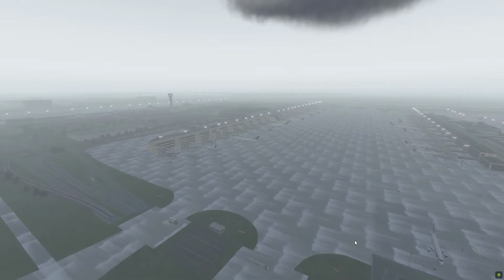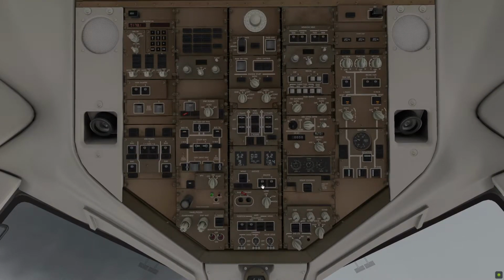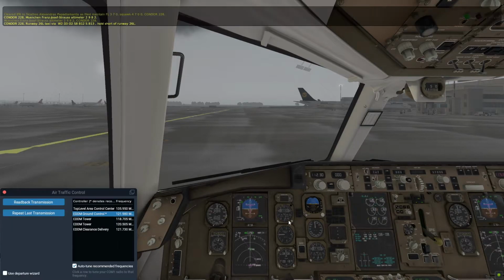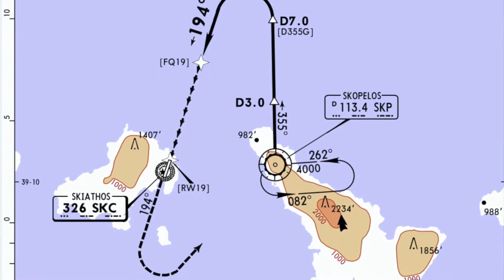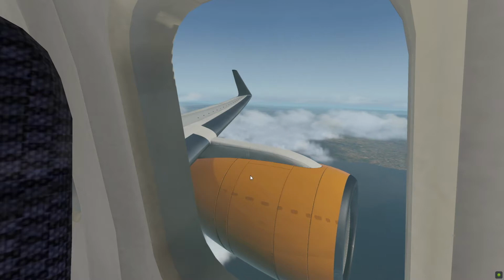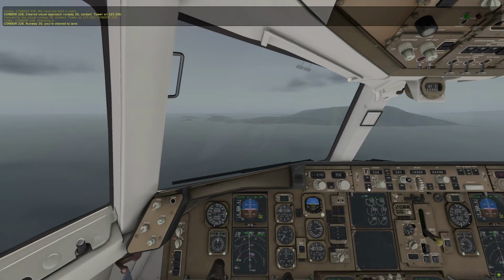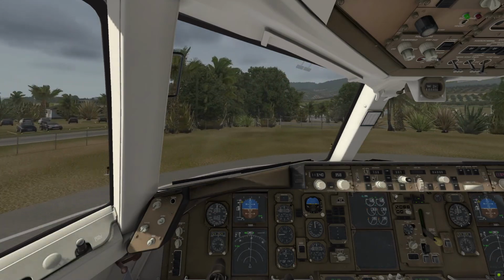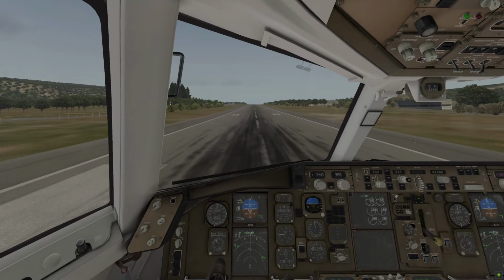Flight Factor Boeing 757-200 (Condor) from Munich to Skiathos in XPlane 11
In this episode finish our Interesting Approaches series and move straight into our Bucket & Spade series with a flight in the Condor Flight Factor Boeing 757-200 from Munich  to Skiathos

Addons:
Flight Factor Boeing 757-200
Global Traffic for XPlane